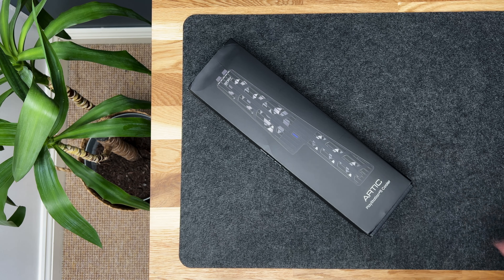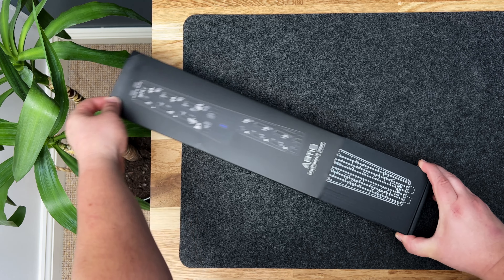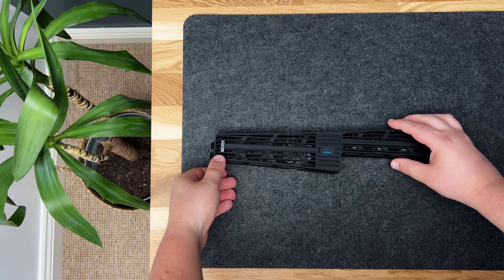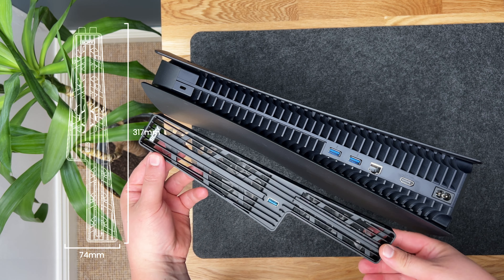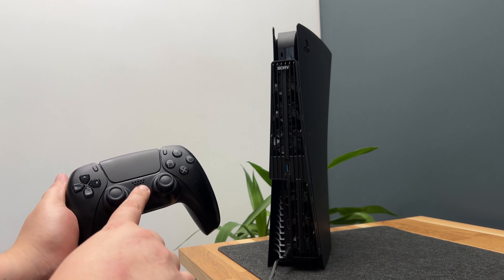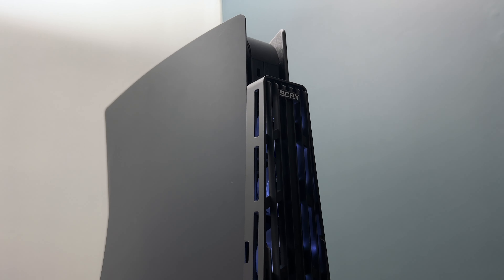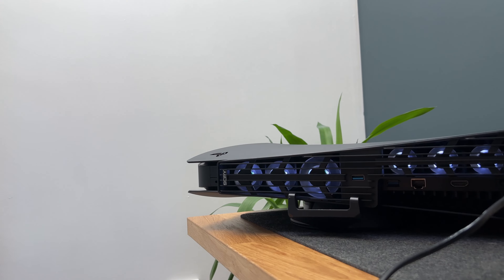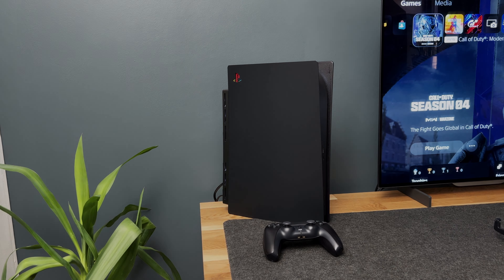SCRY Artic Cooler PS5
How to cool down your PS5 with the SCRY Artic Cooler fan out of all of the fans i have tried out this is the best.

 This fan really surprised me what awesome add on for your PS5.

SCRY PS5  Artic cooler product links -